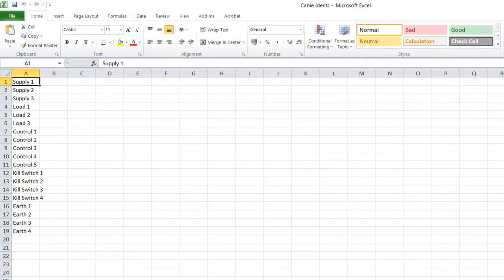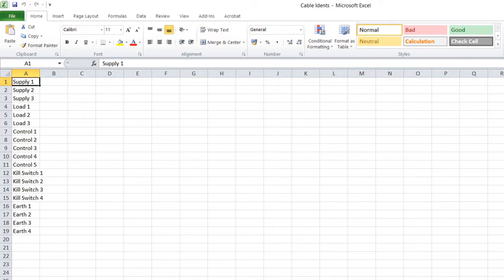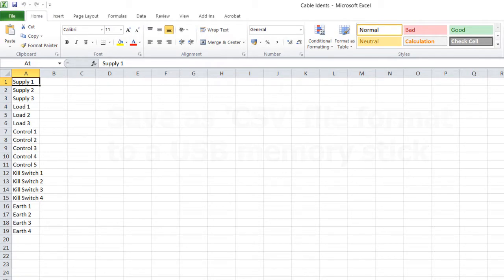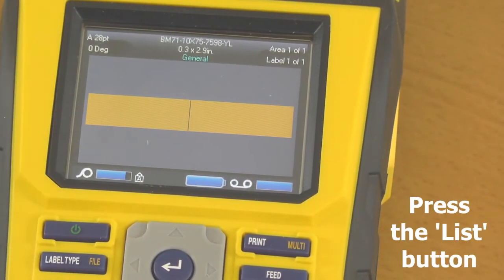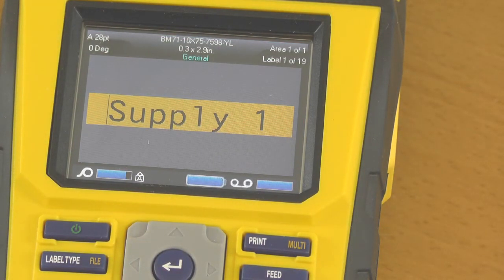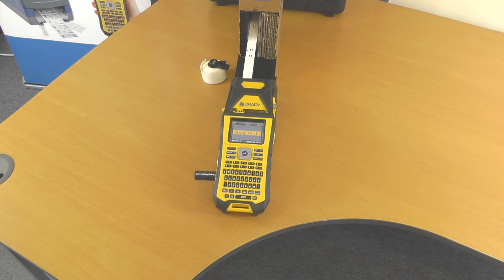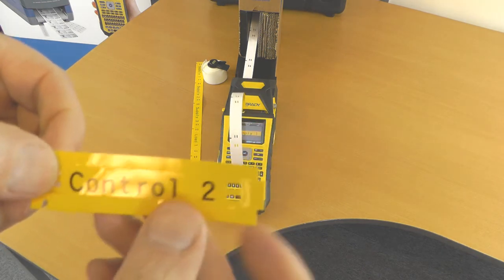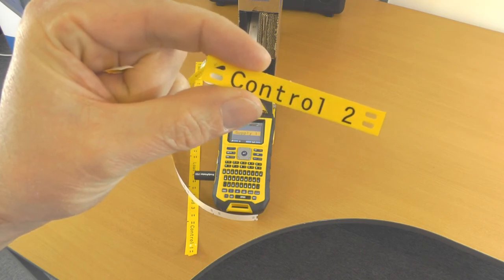Print Cable Labels from a memory stick on a Brady BMP61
This video is best viewed in 1080p quality (depends on the speed of your connection).
Quickly and easily print your own cable labels, flags and tags from data on a memory stick on a Brady BMP61 label printer.  Use excel to sort your data, save in a csv file format and print batches off on the BMP61 printer using the LIST function.